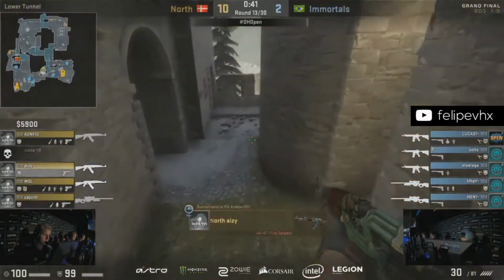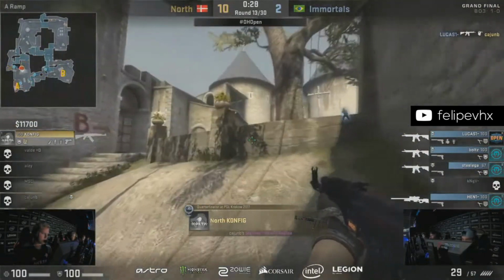IMMORTALS X NORTH (COBBLE) - MELHORES MOMENTOS - DREAMHACK MONTREAL | felipevhx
O segundo mapa da grande decisão da Dreamhack Open Montreal entre Immortals x North , 2 times gigantes do cenário que fizeram uma partida boa que deu o titulo para o time da North por 16x09

►No primeiro mapa a Immortals perdeu por W.O pois não estava presente na hora do jogo , mais precisamente Hen1 , Lucas1 e kNg

►® Não é permitido a utilização do conteúdo do canal s/autorização